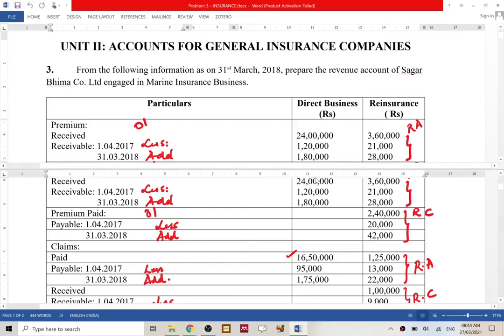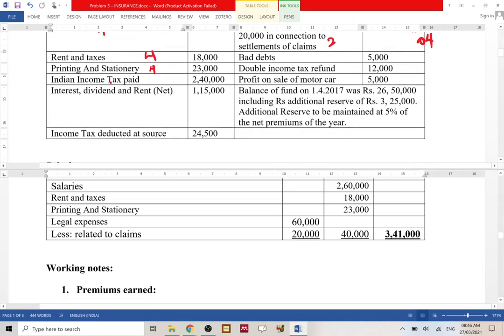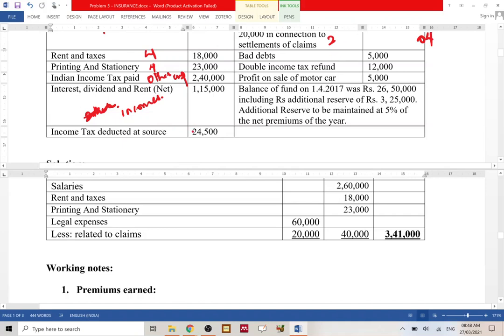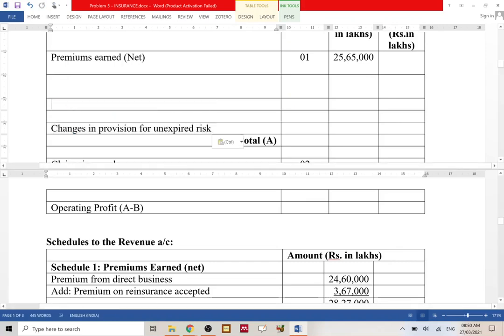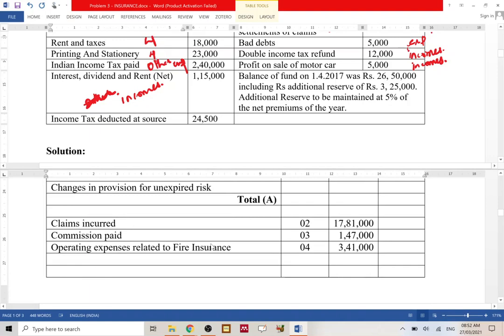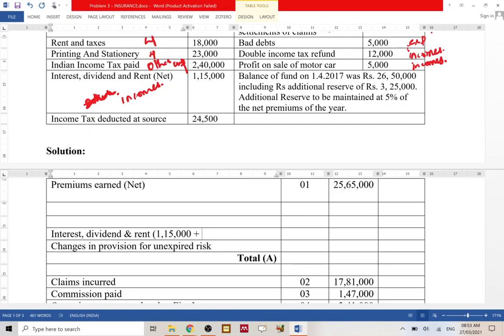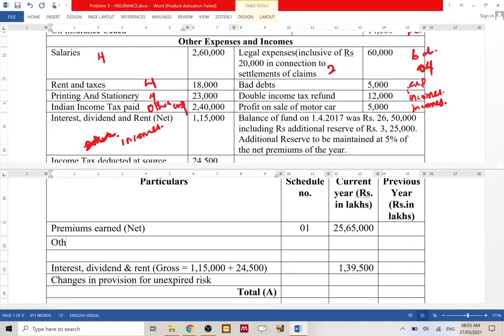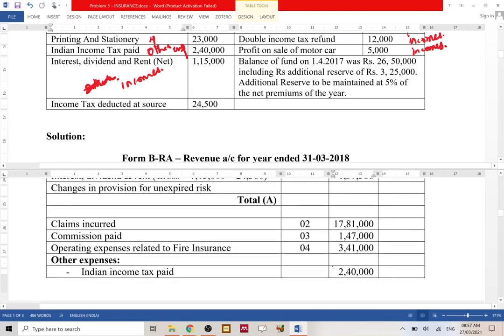15 Solution 03 Part 4 | General Insurance Company Accounts